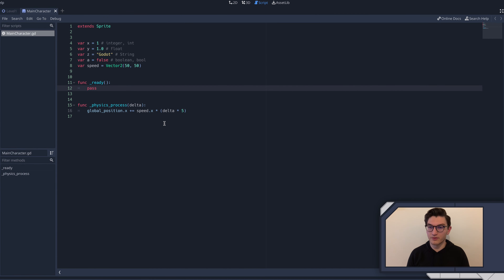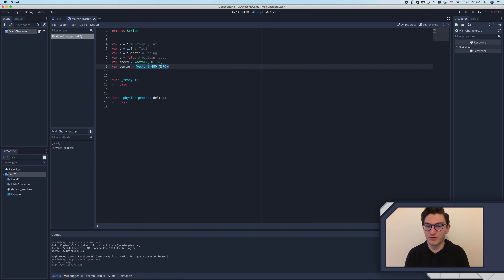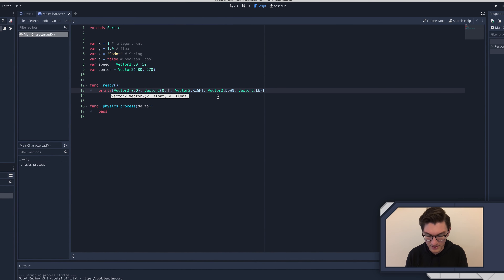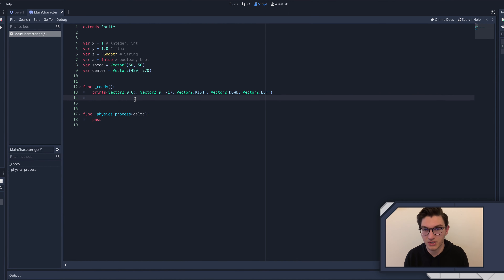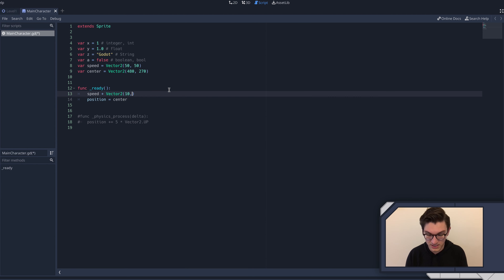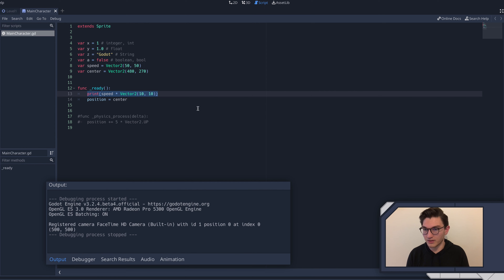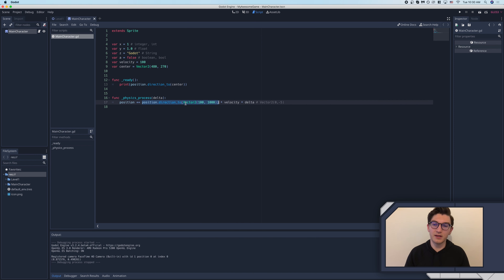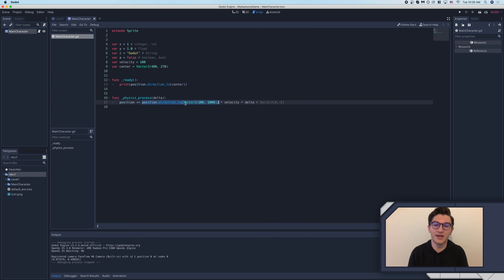A Deep Dive Into Vectors - The Non-Coder's Guide to GDScript 04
In this episode, we explore how and when to use Vectors.  I explain how they can represent a point in 2D/3D space, and/or can be normalized to represent a direction.  I also show the basics of how they can be used for movement, which we will get more into in the following episode!